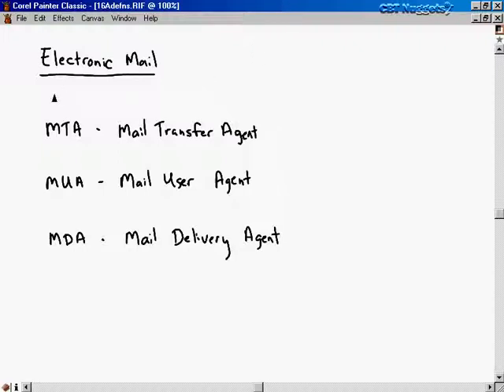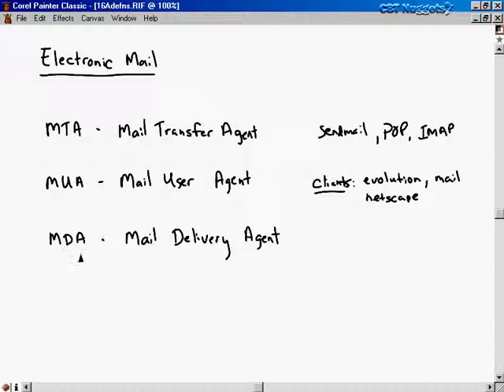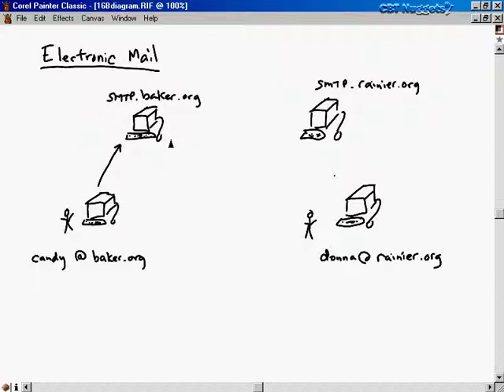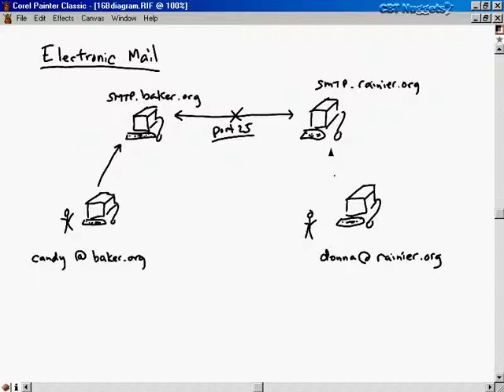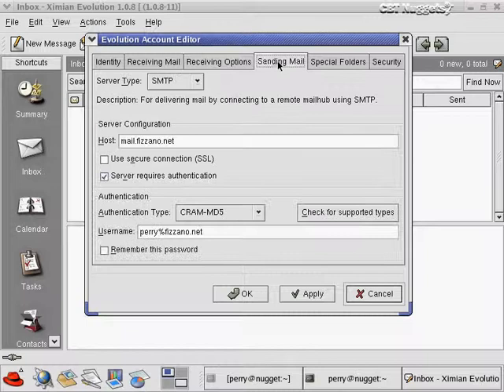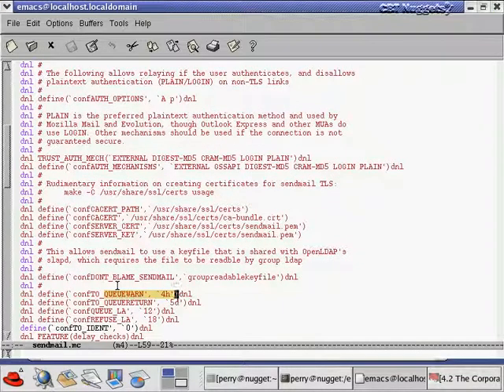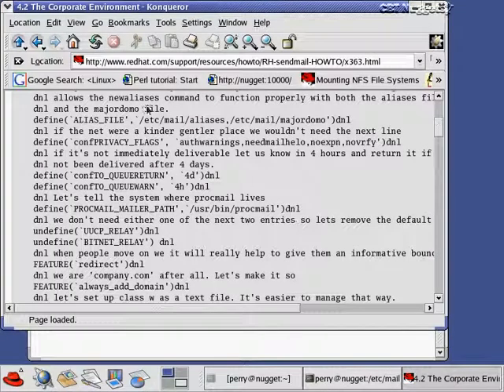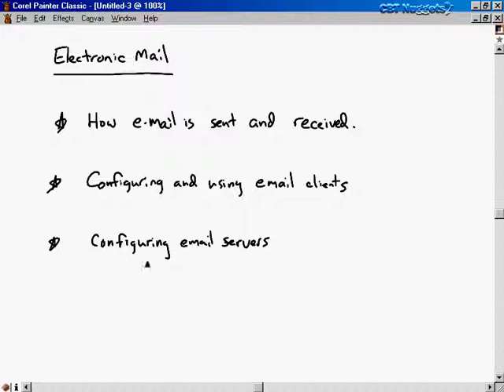17 Mail Services